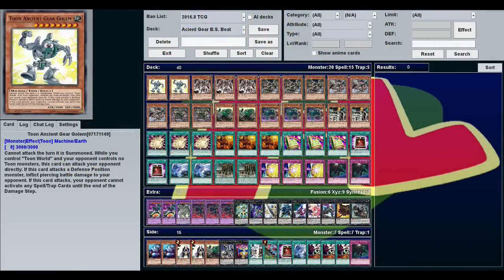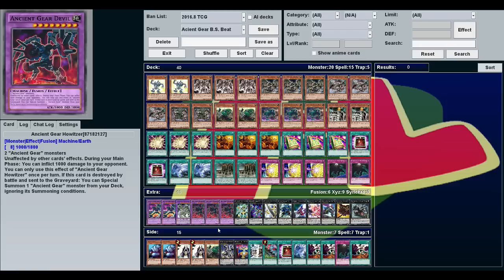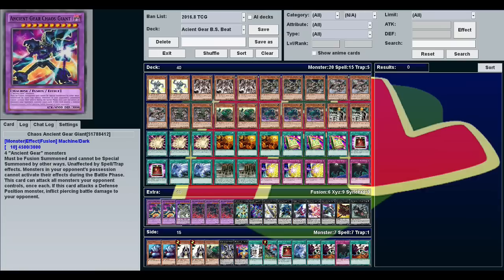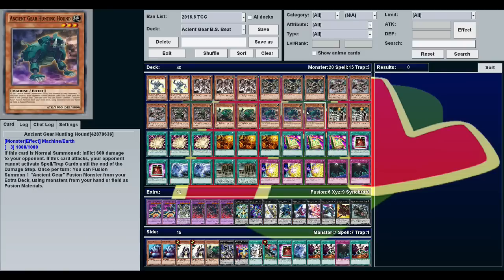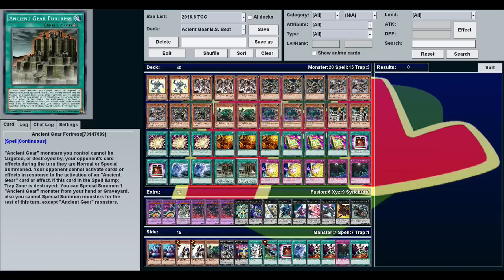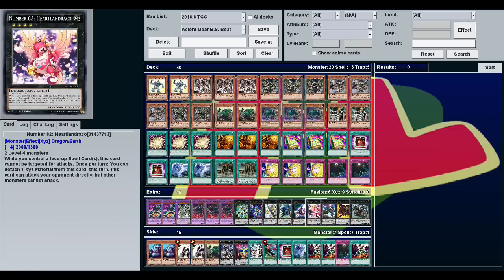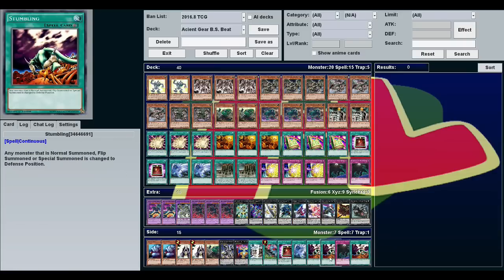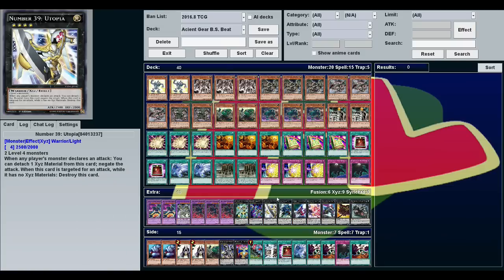Ancient Gear Burn Stall Beatdown - What a Deck Profile! - February 2017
Welcome to the deck profile for the Anicent Gear B.S. Beatdown deck used in episode 91 of Hardleg Gaming's What a Deck show,  where Hardleg Joe plays rogue, troll, or otherwise unusual decks against strangers on YGOPro.

The Ancient Gear Burn Stall Beatdown is a multi faceted deck that uses Ancient Gear Howitzer to burn the opponent while stalling with cards like Sandstorm Mirror Force, doing just enough damage and building up just enough resources that Chaos Ancient Gear Giant can be summoned to finish the opponent off with it's massive attack.

Very Special thanks to our generous Executive Producers:
- Ryan Smith
- Austin Glover
- MillionLittleE
- Vicford Bourque

- Daniel Frausing
- Elliot Jensen
- Gregory Dehn
- Chadd Stewart
- Duke Freeman
- Starfallenx_
- Jeremy Harrison
- Brian Bruns
- Ian Logan
- Antonio Campos Jr.
- Daniel Hill
- Jade Smith
- Alyminya
- Stark Maximum
- Dominic DiScipio
- Michael Oskvarek
- Thomas Landauer
- Chris W
- Jose Solis
- Foster Kupbens
- Joshua Bunch
- Raul Solis
- Bjorn Eggert
- Necromanticer
- I Appreciate It
- Hiro Alato
- Drewmanian
- Dylan Harris
- Jaeden Garrett
- Card-A-Holic
- Henry
- WillyP
- Christopher Teenan
- Adam Trevino
- Kaze
- Steven James Dodd
- Aaron Lerman
- Mike Mazur
- Harcion
- Rhys Owen
- Brandon Branch
- Captain Cardsworth
- Walter Kelly
- Dylan Bolger
- Josh Acton